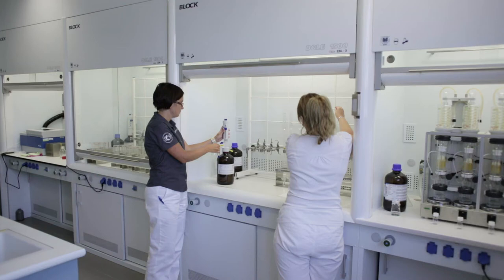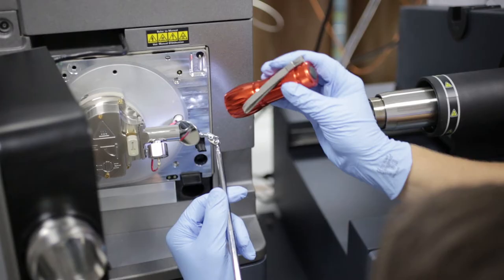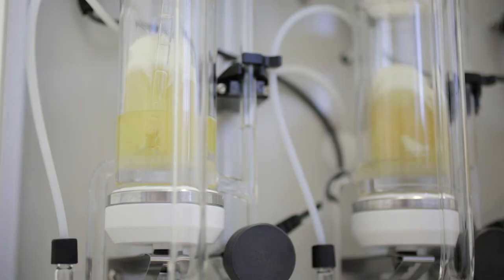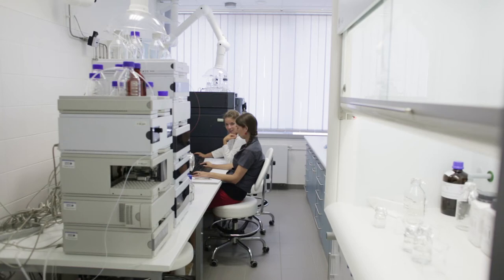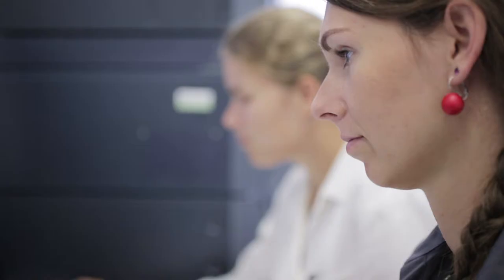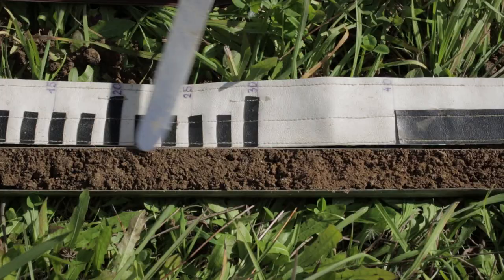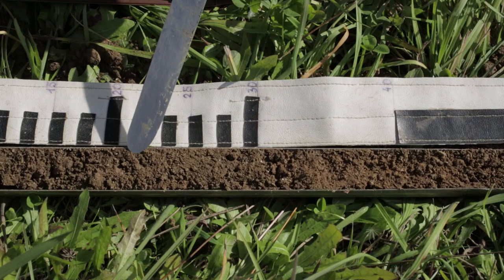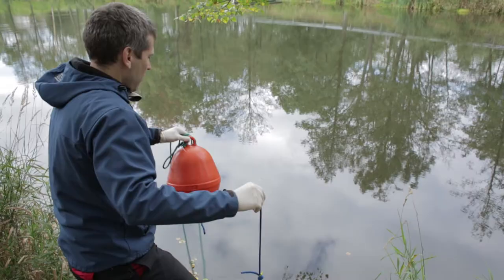About RECETOX (EN)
This short video introduces the viewer to the activities of the Research Centre for Toxic Compounds in the Environment (RECETOX), Masaryk University, Brno, Czech Republic. It describes its research, education curricula and other activities. Created in cooperation with RKO-ERA VUT Brno in 2013.

Theme: Jitka Vepřková
Screenplay: Tomáš Vynikal and Kateřina Šebková
Camera: Ondřej Klus and Tomáš Vynikal
Editors: Robin Závodný, Tomáš Vynikal and Jonáš Vacek
Sound: Jiří Grúz
Graphics: Robin Závodný
Translation: Kateřina Šebková
Narrator: Lisa Melymuk
Production: Jitka Vepřková and Kateřina Šebková
Director: Tomáš Vynikal